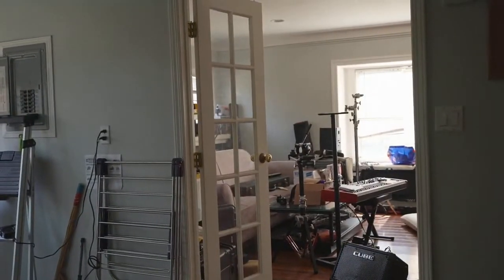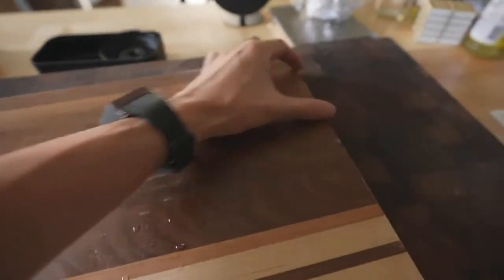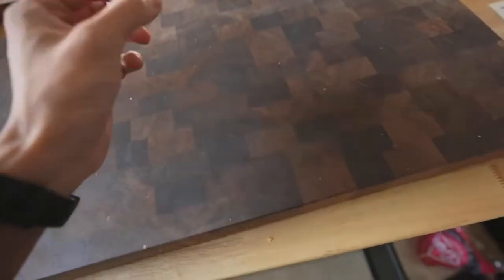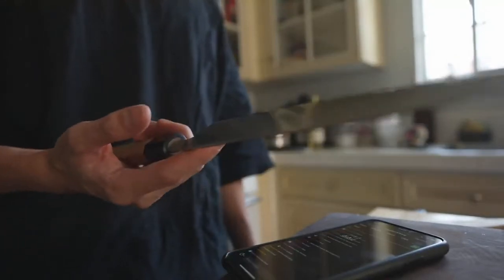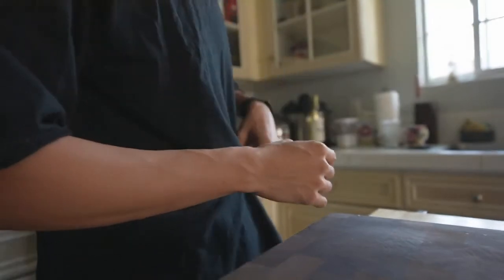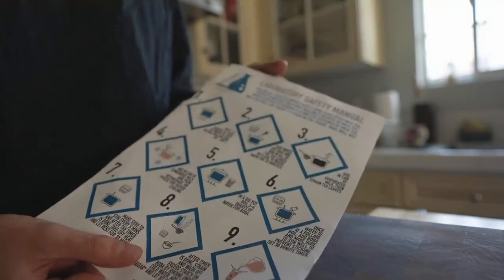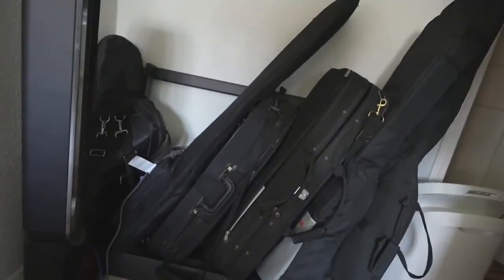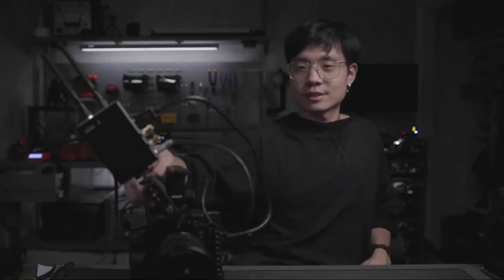Albert Chang unboxing and testing out a new cinema camera